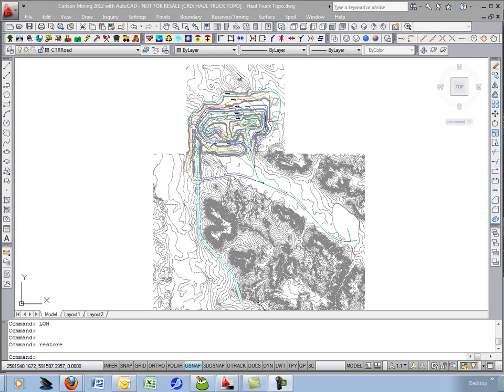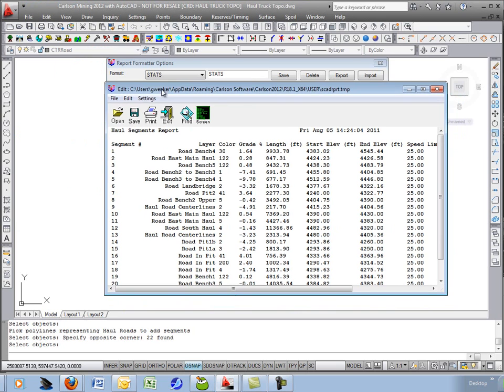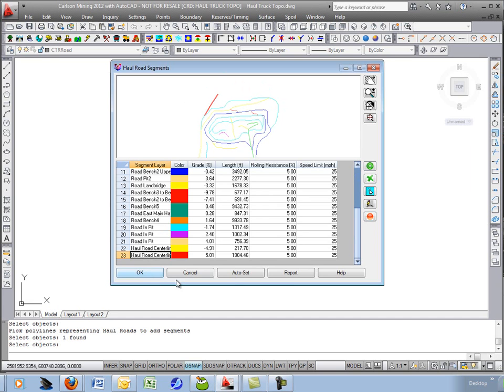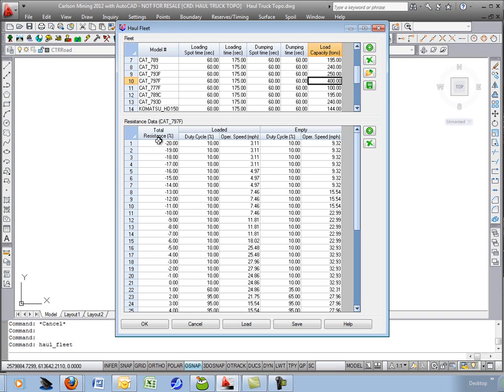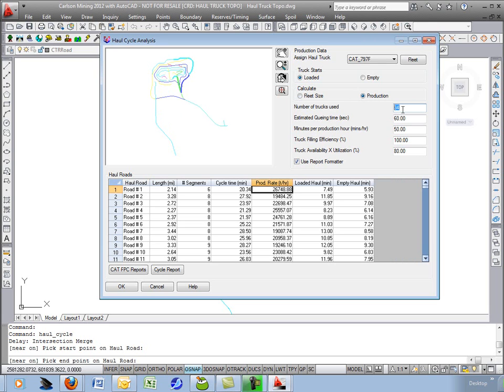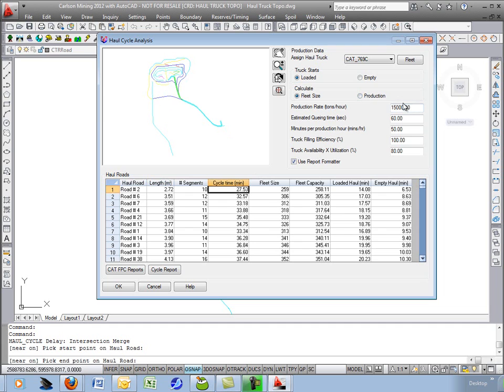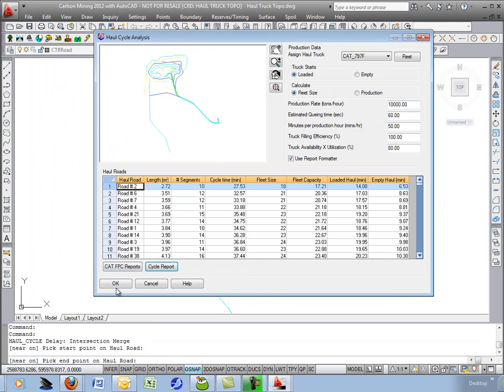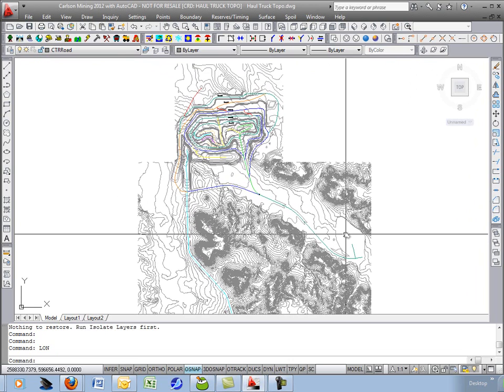Haul Truck Cycle Time and Production